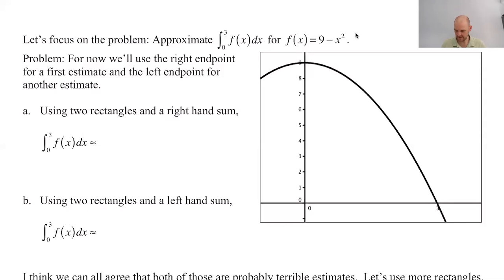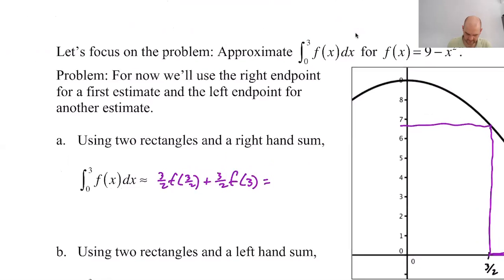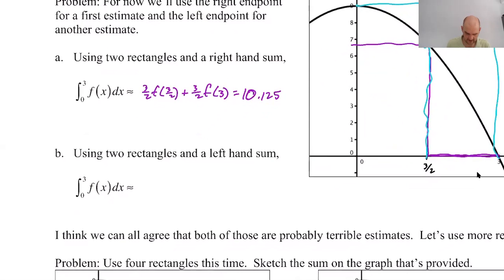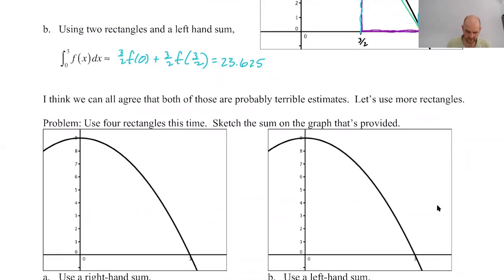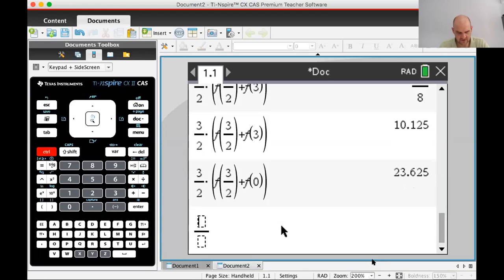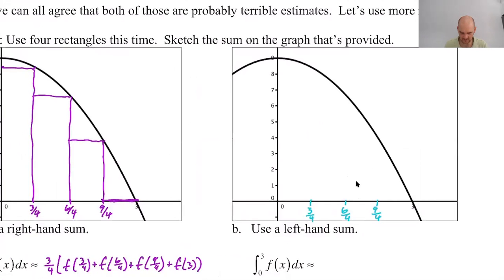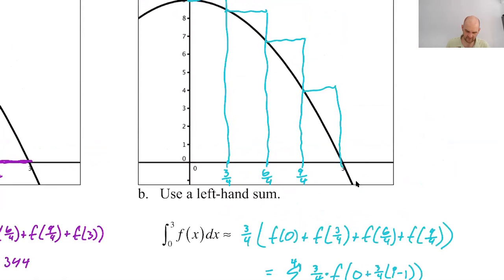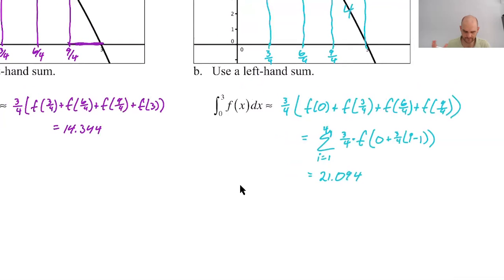Approximating Definite Integral of a Function pg 6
Topics: given a function; sketching the rectangles; approximating definite integrals by hand; using the calculator; don't forget to redefine the function! using 2 rectangles; using 4 rectangles